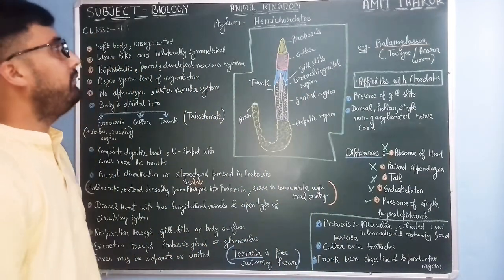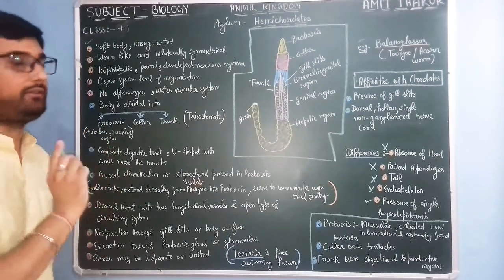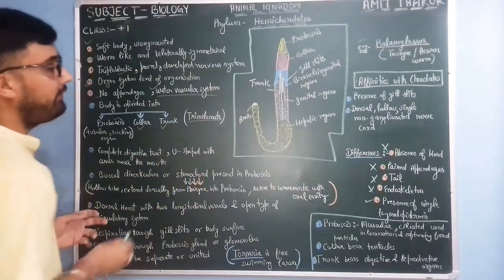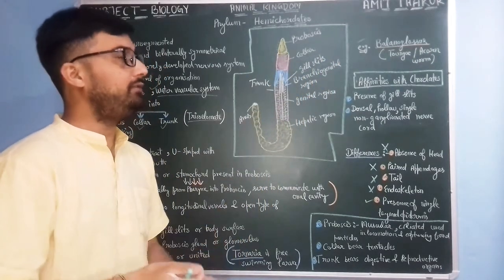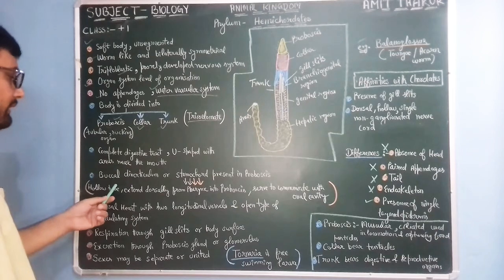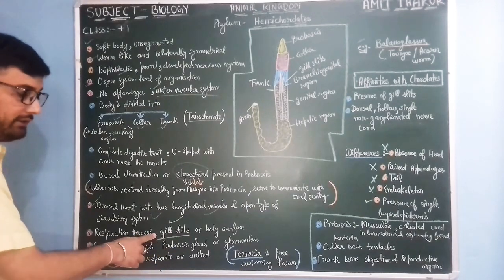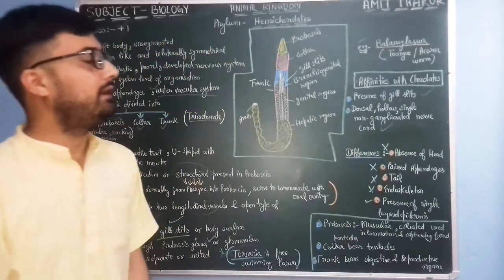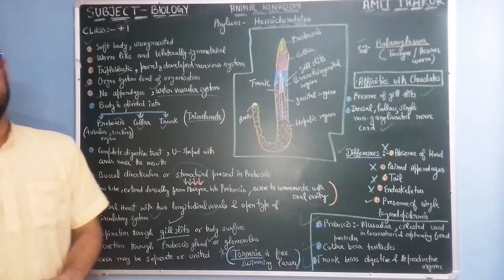Phylum HEMICHORDATA || ANIMAL KINGDOM || Class +1 || NEET,AIIMS,JIPMER